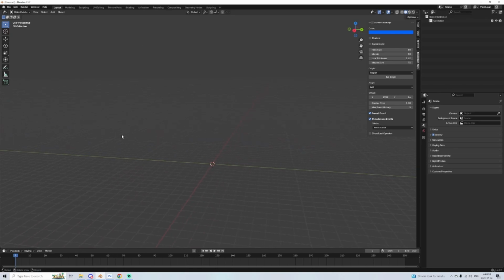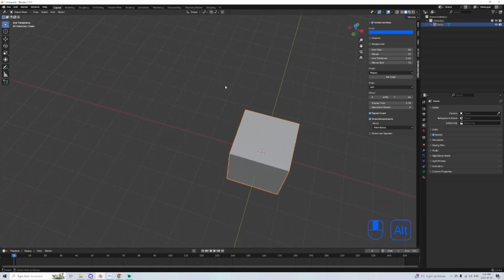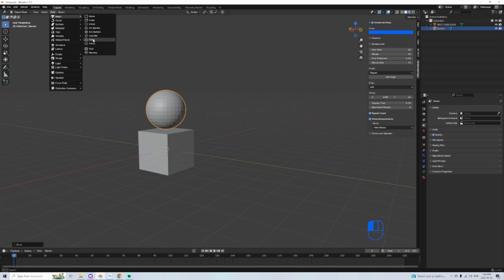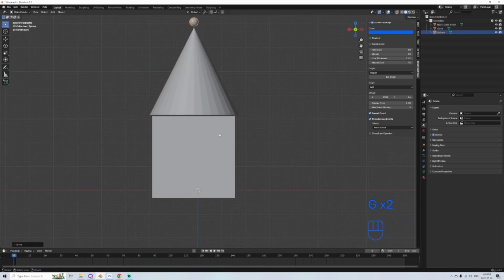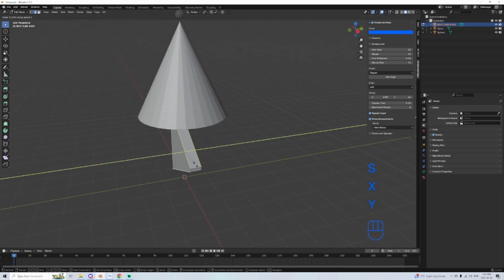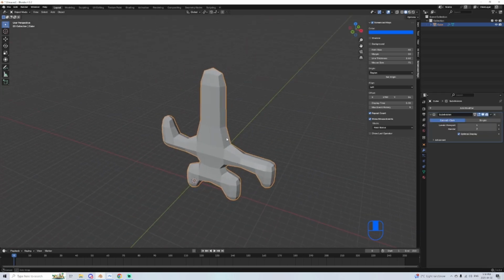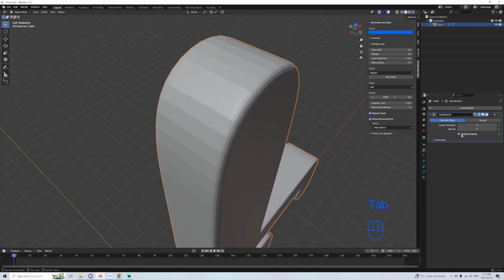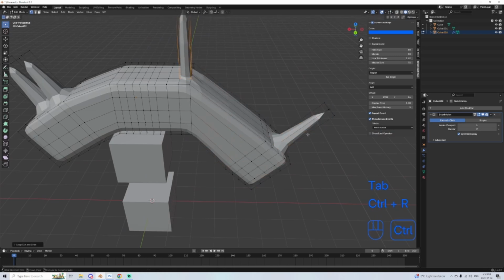How To Navigate Blender Basics